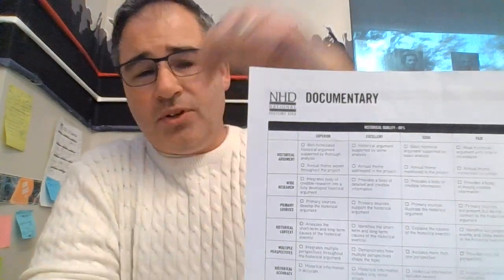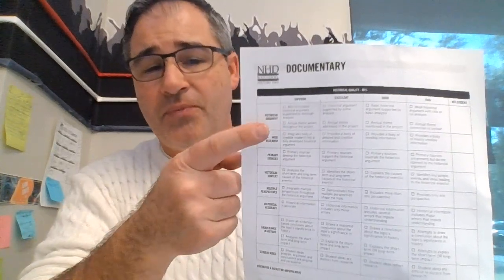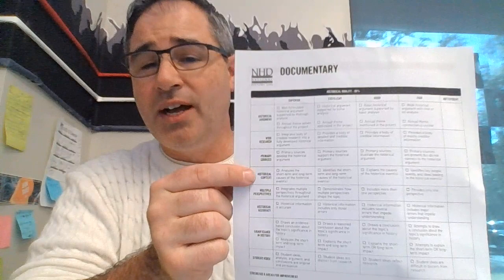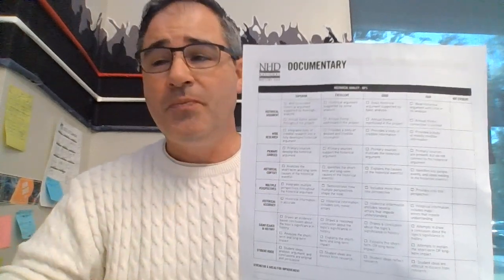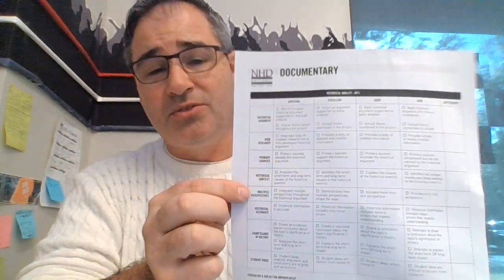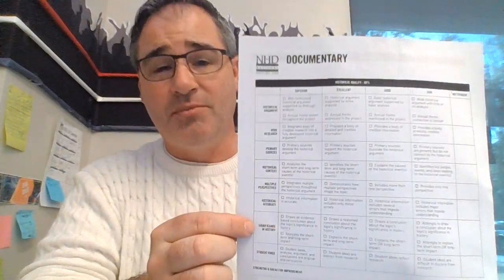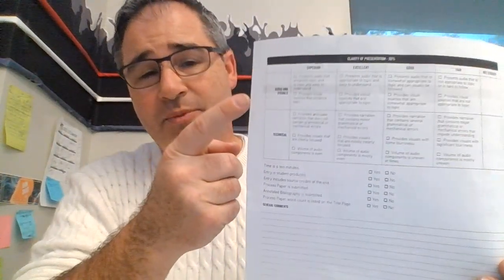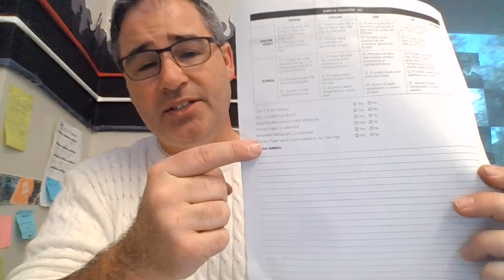Updated Evaluation Forms